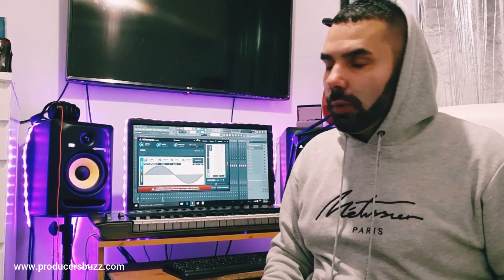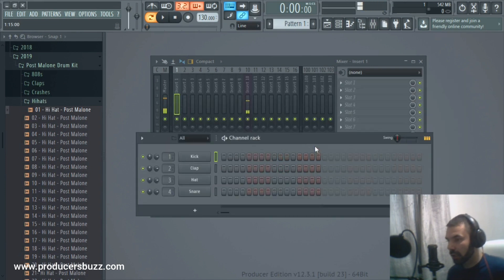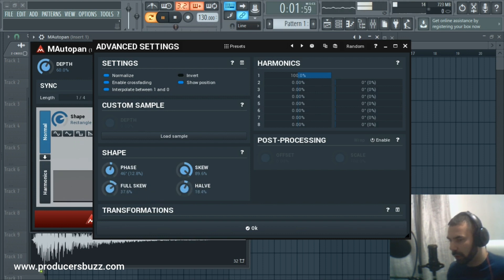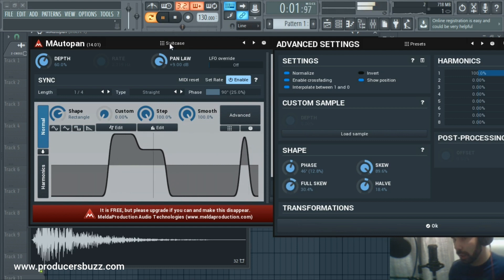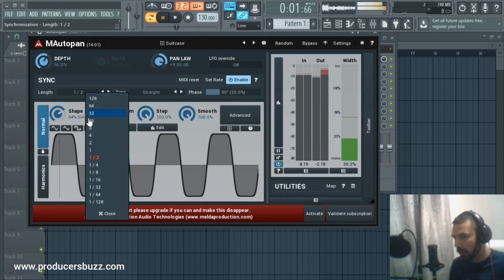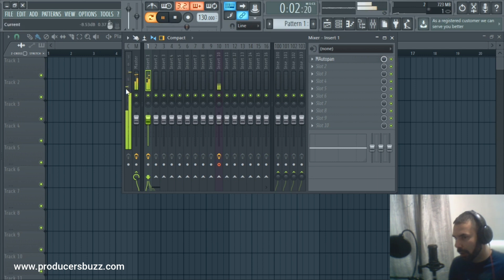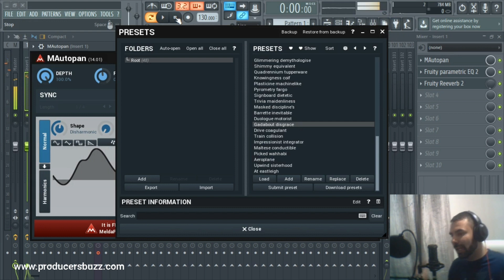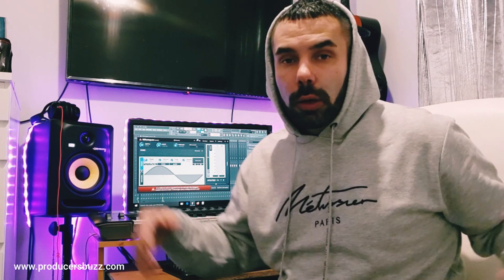Hi-Hat Panning HACK "MAutopan Free VST Plugin" - FL Studio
MAutopan can be used for Hi-Hats panning in a very simple automated way, comes with many presets and its definitely a great hi-hat panning hack effect.

MAutopan is a classic auto panner with an attitude! Our adjustable shape oscillator design and automatic host synchronization features can create anything from a subtle natural wideness to a full-on sonic storm.